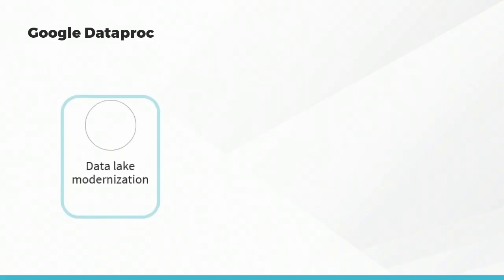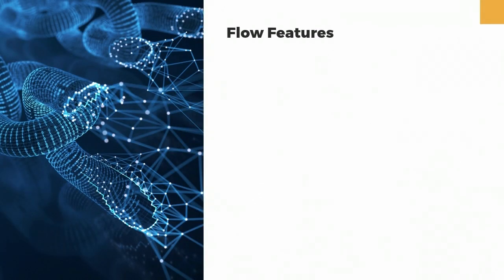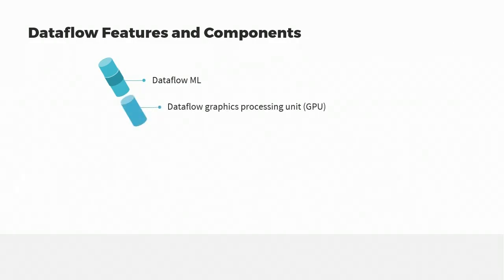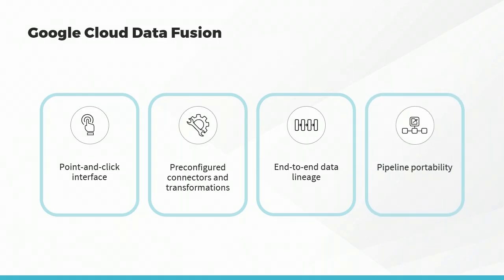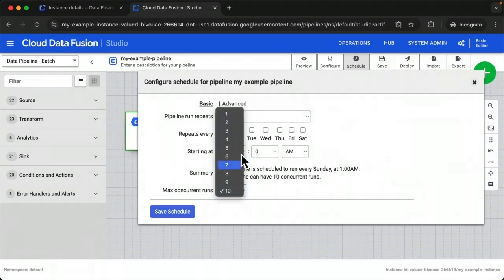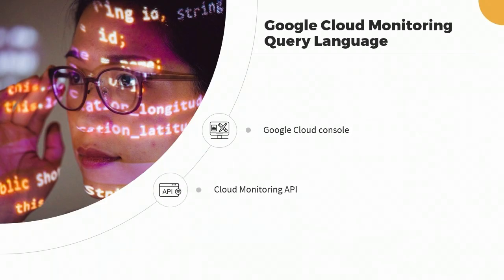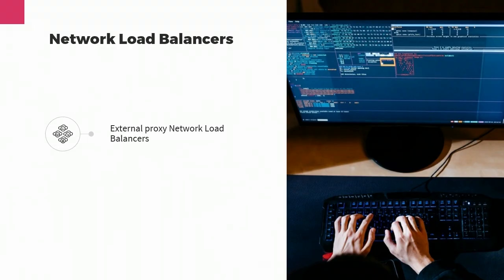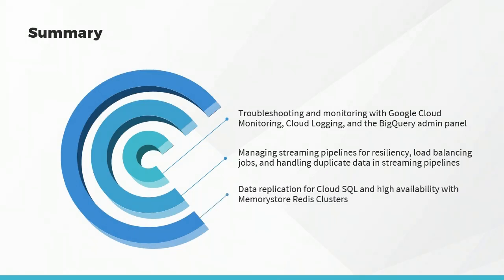#6 How to Pass Google Cloud Certified Professional Data Engineer in 20 hours - Part 6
How6 to Pass Google Cloud Certified Professional Data Engineer in 20 hours - Ep.06 – Monitor, Debug & Optimize GCP Data Pipelines

Go beyond building—learn how to monitor, debug, and maintain robust data pipelines at scale. This skill is vital for real-world reliability and exam questions.